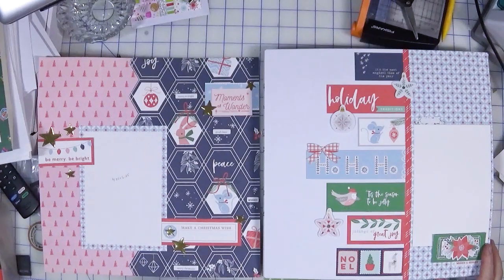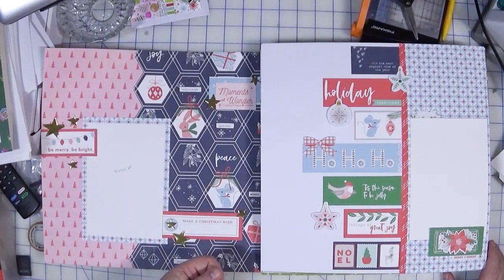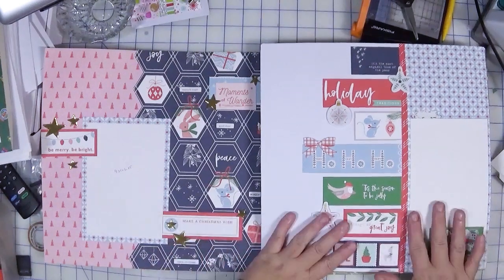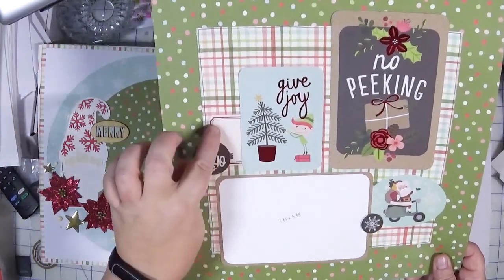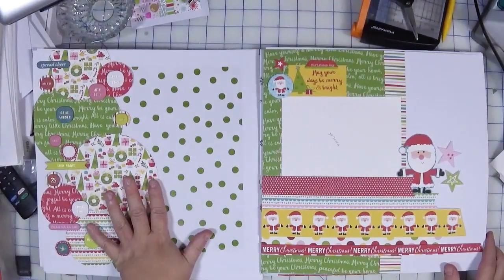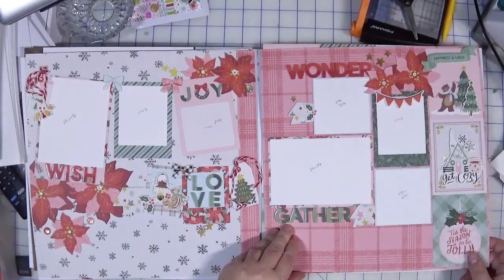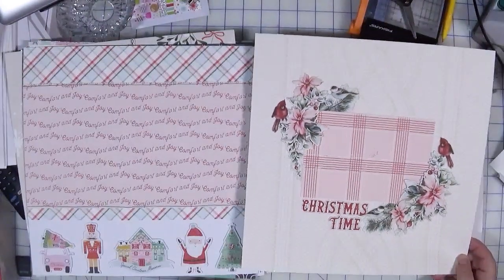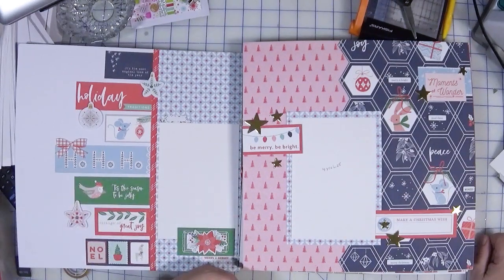Free Choice = Christmas Supplies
We are working on smashing our stash in 2023! We hope we can inspire you to work on using up your stash this year as well!

You can click on the hashtag
to see all of the participants and their projects for this month.

It's all about free choice for December and I'm totally going season with my choice.  Let's smash some Christmas supplies!